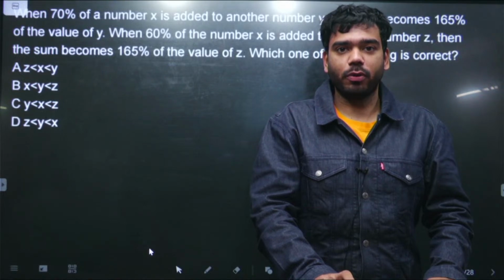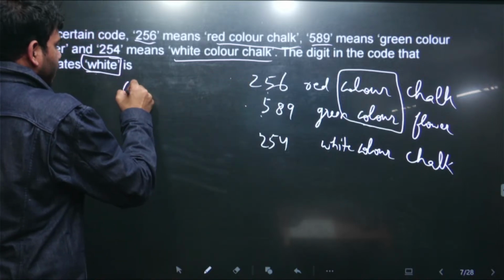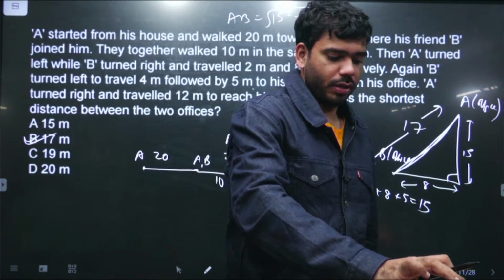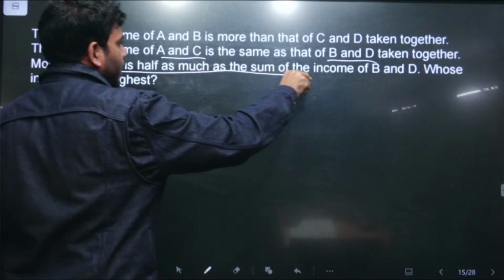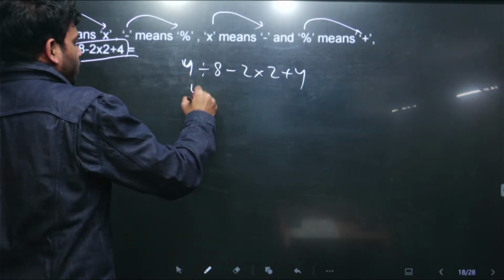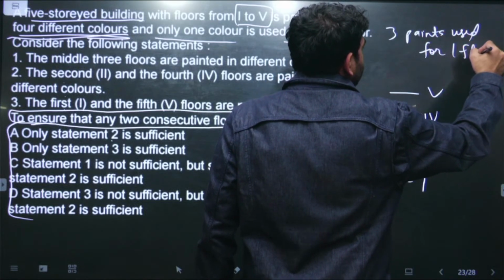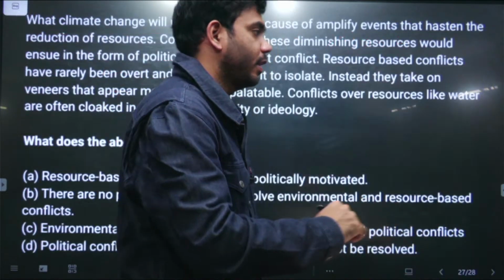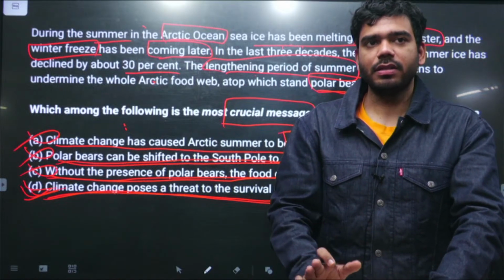UPSC Prelims 2024 | CSAT | Prelims Support Program | PLUTUS IAS | 9th February | Rakesh Nath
Join us on February 9 at 11:45 AM for an exclusive live session on CSAT in our "Prelims Support Program" by Plutus IAS. Our esteemed faculty, Rakesh Nath, a B.Tech graduate from IIT Delhi and UPSC CSE Mains qualifier from 2020 to 2022, will guide you through essential CSAT strategies and concepts. Don't miss this opportunity to enhance your UPSC CSE preparation.

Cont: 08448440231